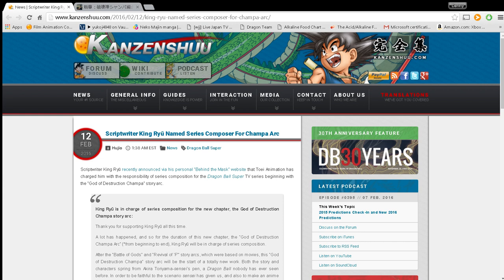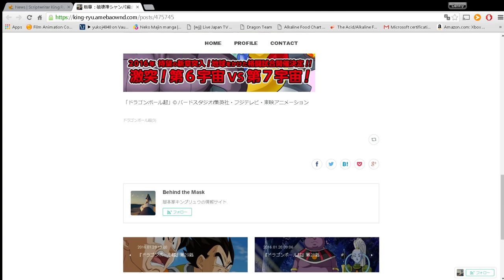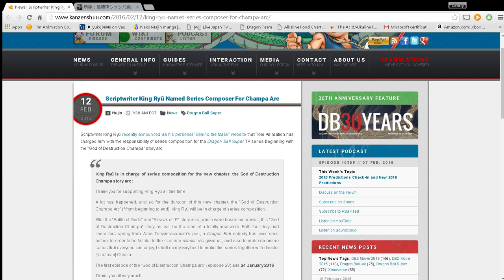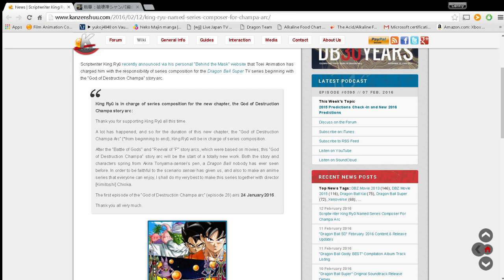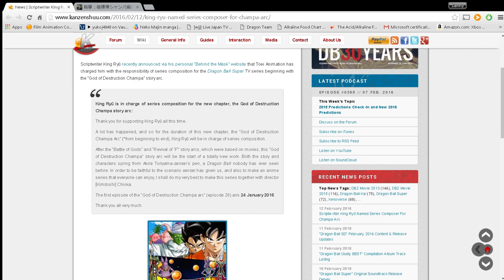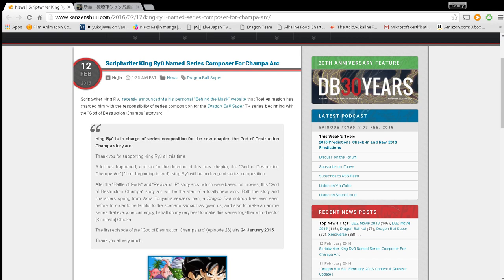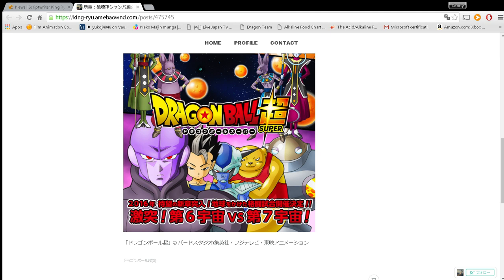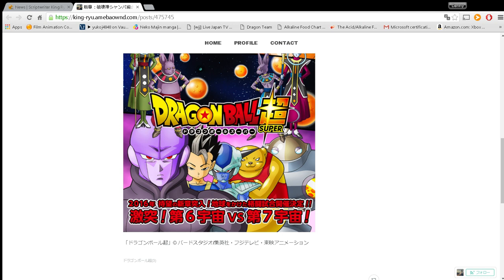Dragon Ball Super: Champa Arc - King Ryu named Composer/Show Runner and what it means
Dragon Ball Super trucks on with the Champa Arc also known as the Universe 6 vs. Universe 7 arc and our pals at Kanzenshuu broke the story that King Ryu, from his blog, revealed he is the new composer.  Geekdom is back once again trying to stop the misinformation in the community to reveal what this actually means and don't worry - Sumitomo has NOTHING to do with it.